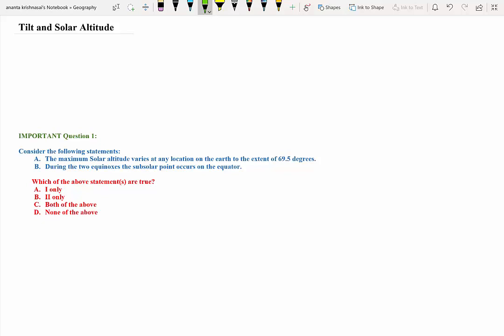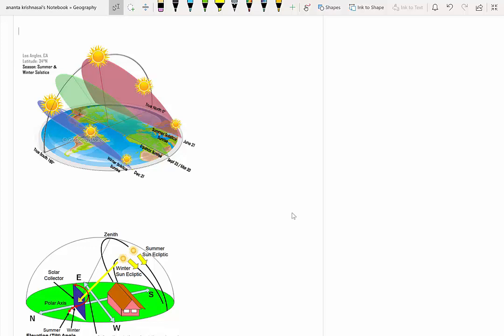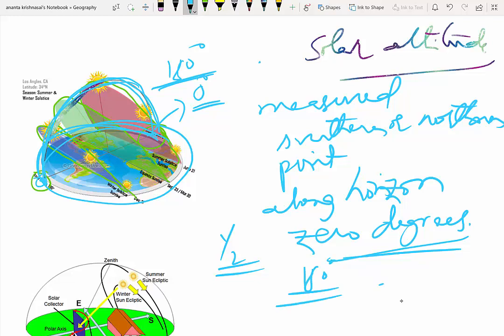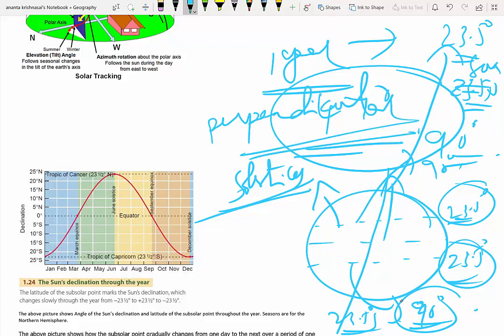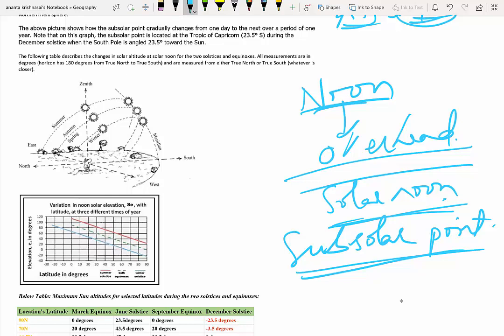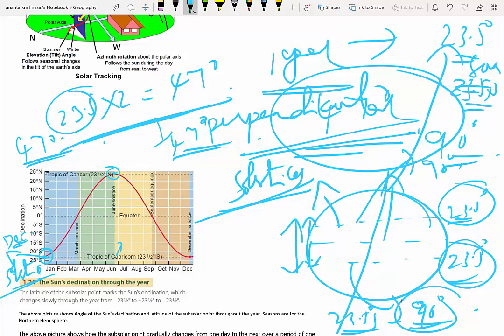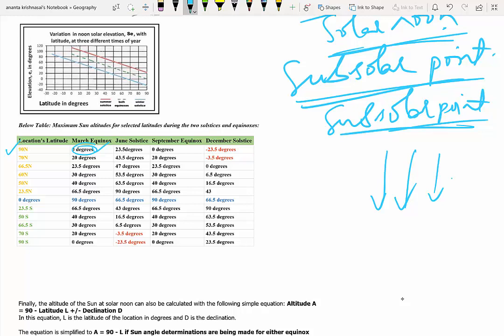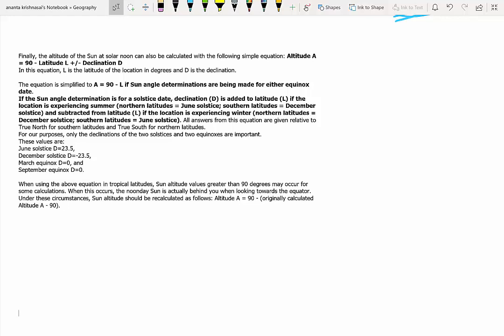Crack Prelims Easily through Questions and Concepts - Geography - Tilt and Solar Altitude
For UPSC Civil Services Examination and Other State PSC Examinations